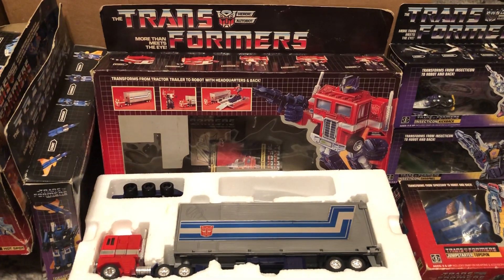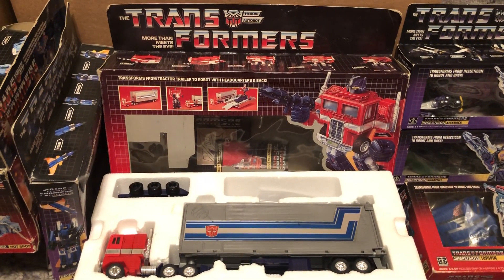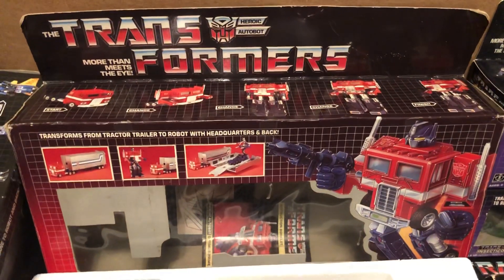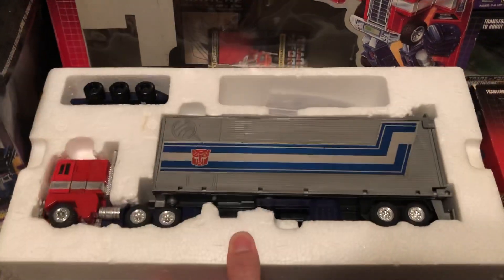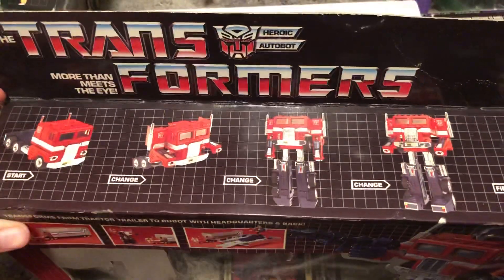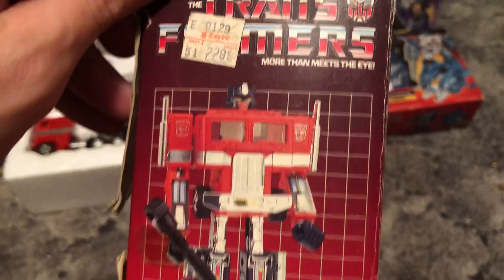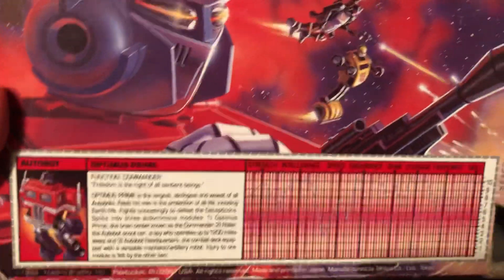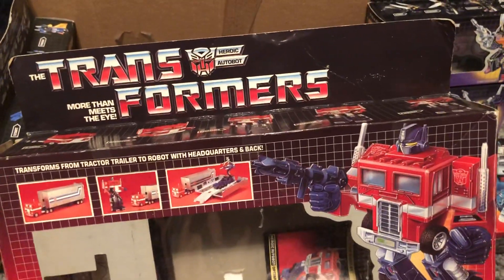Transformers G1 Optimus Prime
80sThen80sNow TOY of the Day:  Transformers Optimus Prime